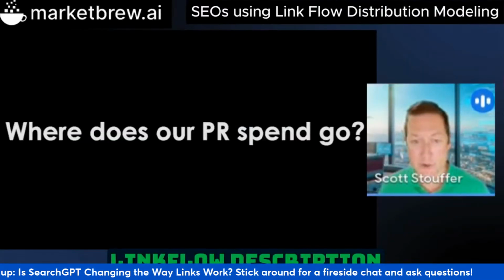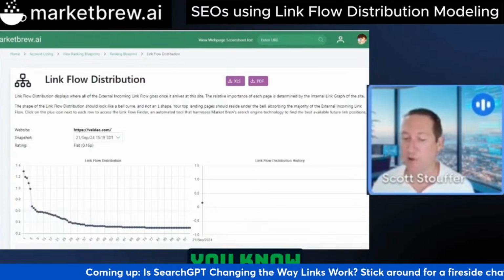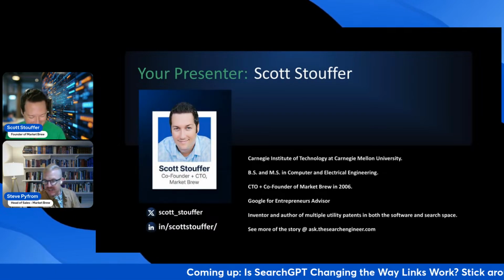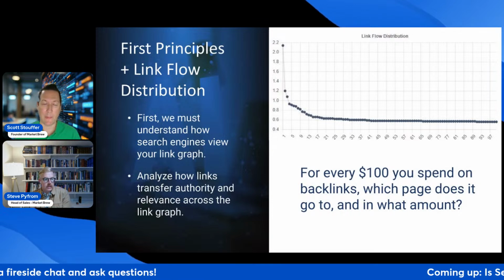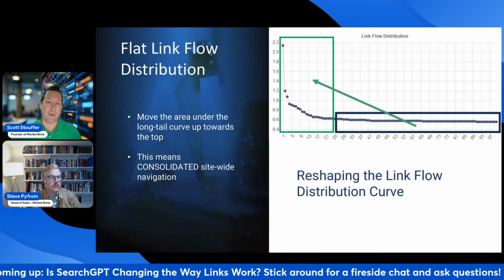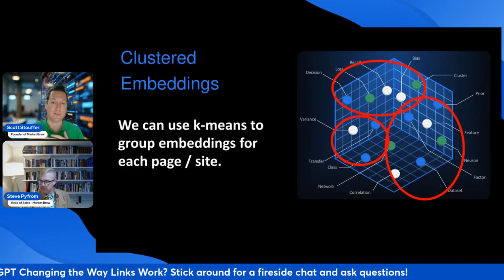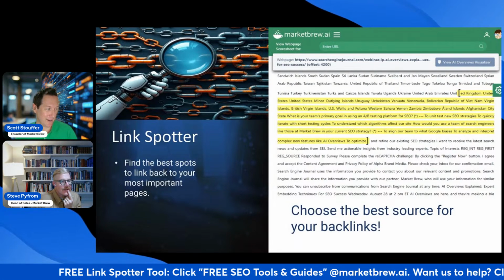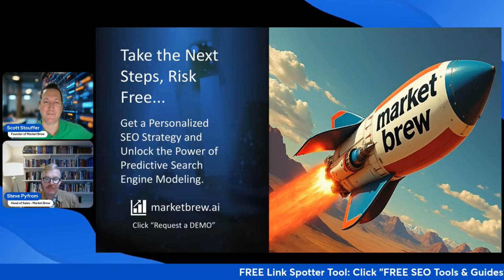Is SearchGPT Changing the Way Links Work? Why SEO’s Old Rules May Be Outdated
Join Market Brew (marketbrew.ai) for an insightful fireside chat as we explore how traditional linking strategies are being put to the test.

With the advent of SearchGPT and its advanced AI capabilities, the rules governing link value and effectiveness are shifting.

This webinar will dive into how AI is transforming the way search engines perceive links, making it crucial for marketers and SEO professionals to adapt their strategies. 🤖🔗

We'll examine the impact of embedding-based classifiers on link relevance and explore the potential pitfalls of clinging to outdated methods.

Learn how to leverage precise link flow distribution techniques and our new Link Spotter tool to ensure your links are strategically placed for maximum impact. 💡📈

Whether you're grappling with plateaued rankings or looking to optimize your internal linking strategy, this session will equip you with the insights you need to thrive in a new SEO era.

Join us to discover how to align your strategies with the latest AI advancements and maintain a competitive edge in your SEO efforts! 🚀💪